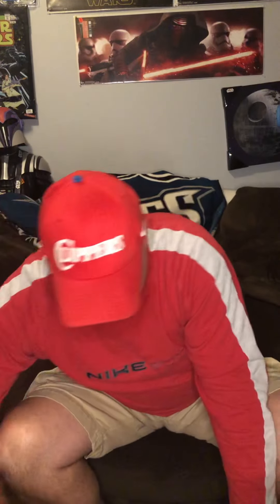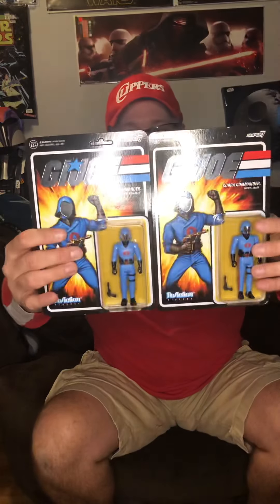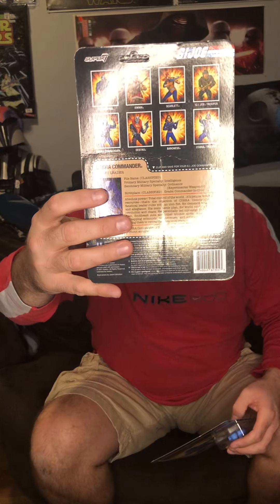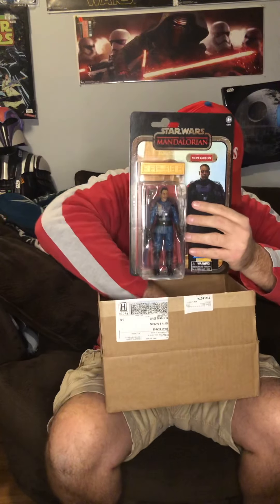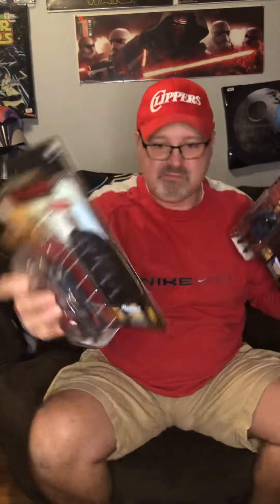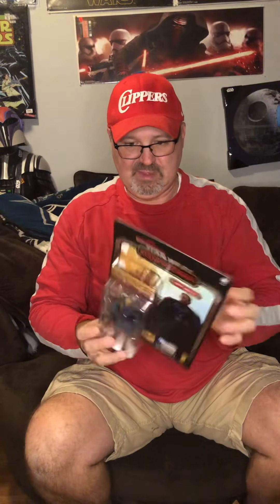Mail call toy haul 1/13/22 black series, super 7, eBay